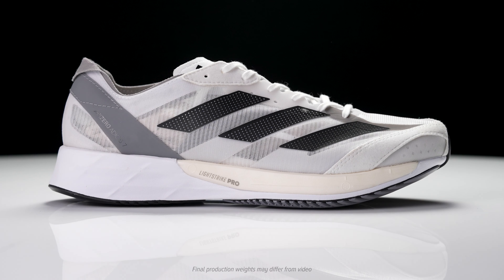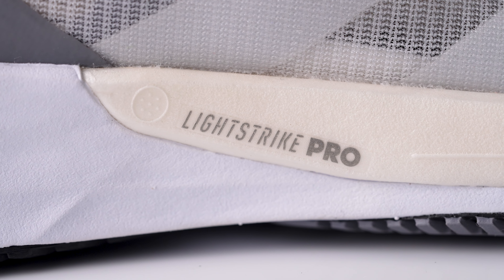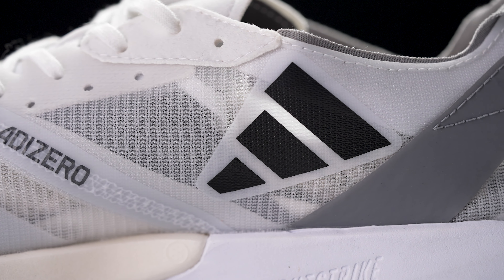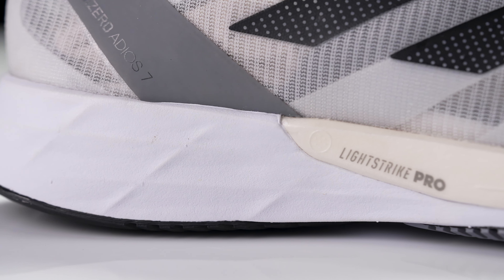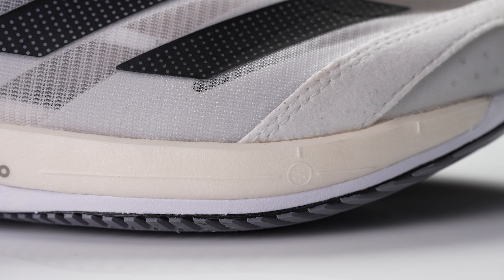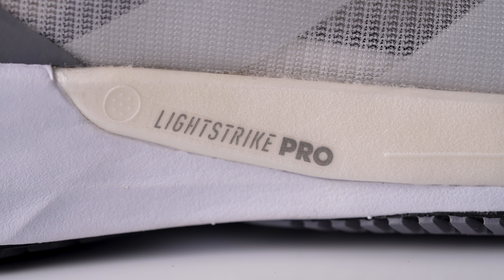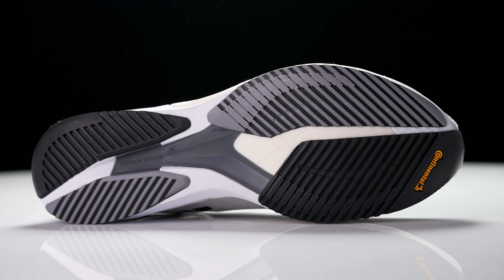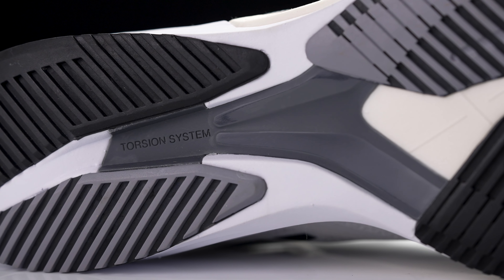adidas adizero Adios 7 First Look | A Classic Racing Flat Now Even Lighter!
The adidas adizero  adios 7 returns in 2022 and continues to provide a classic fast and nimble underfoot expierence with an even lighter weight upper design. With super shoes taking over the market, the adios provides a more traditional racing expierence that still provides plenty of pop to pick up the pace. The adidas adizero adios 7 will be available around Summer 2022 at Running Warehouse!

adidas adizero adios 7 First Look | A Classic Racing Flat Now Even Lighter! Better than adios 6? More nimble than adios pro 3 and takumi sen 8?